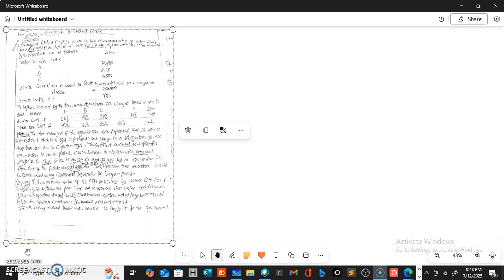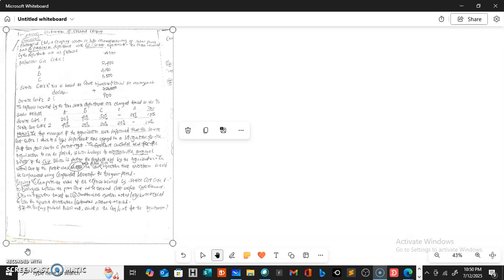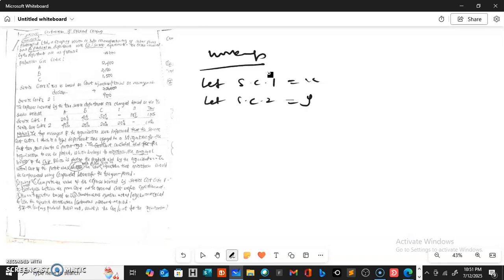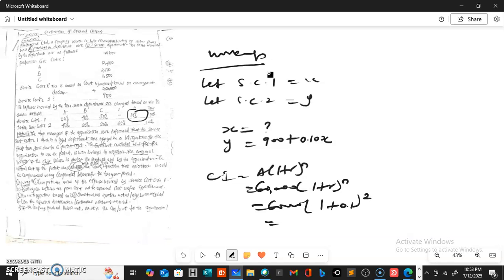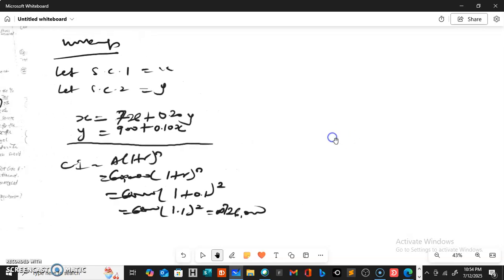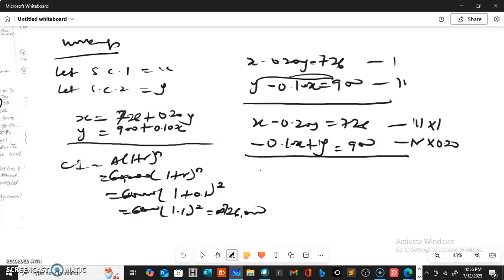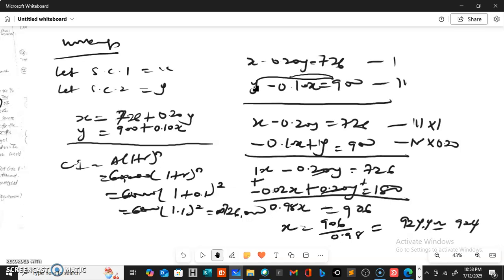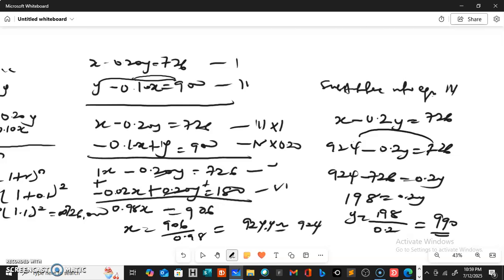Overhead Costing PART 3 with Compounded Interest Inclusive.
In this video we examined the determination of overhead cost for a service cost center using compounded interest rate A=P(1+r)^n.